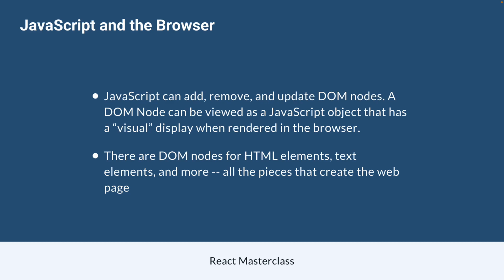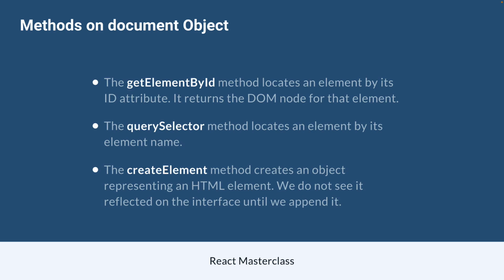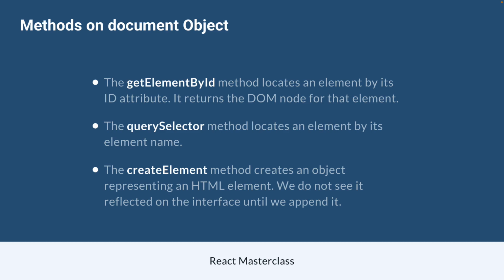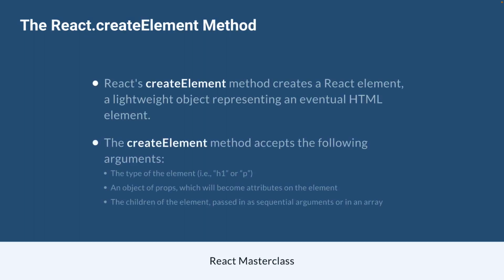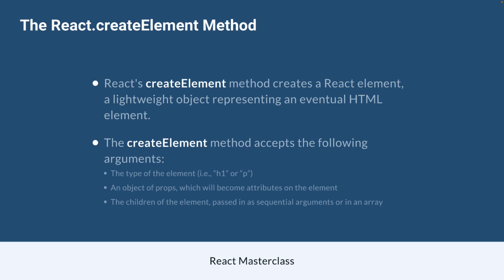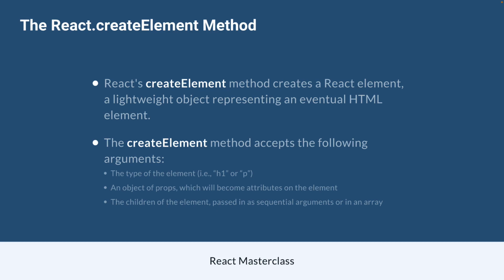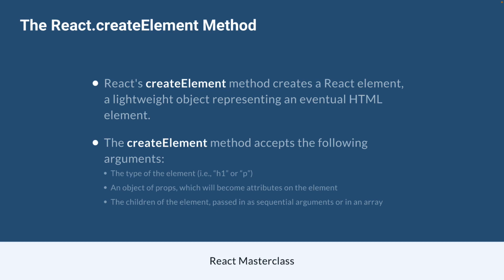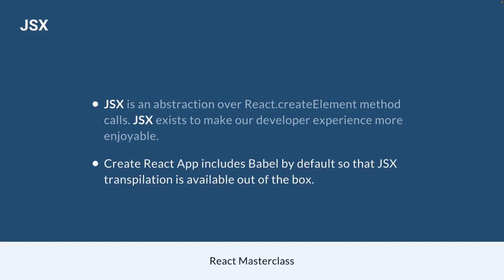React Masterclass #106 - Section Review